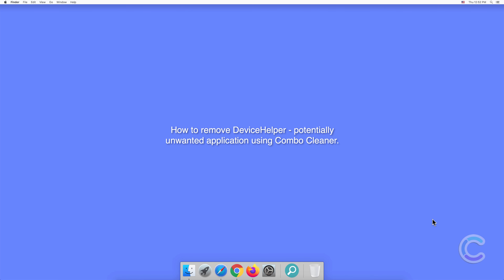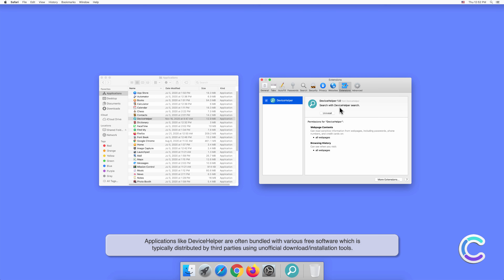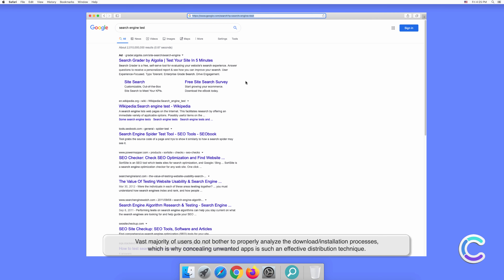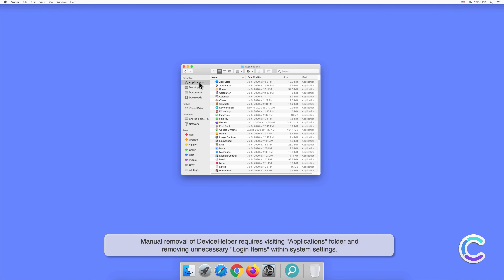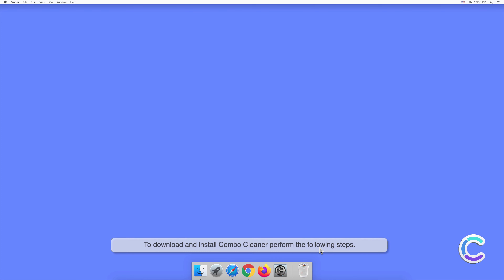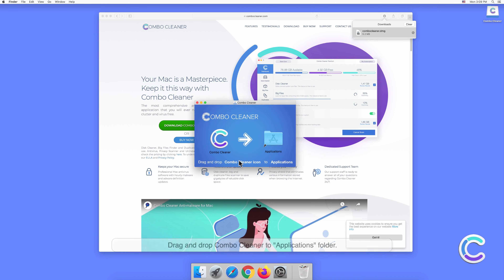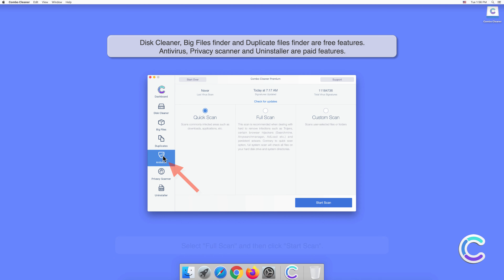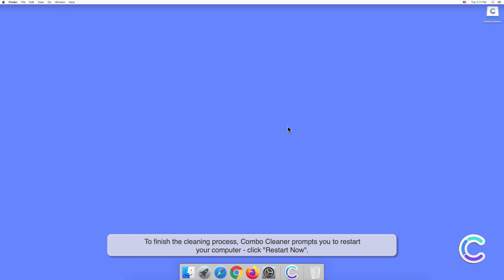How to remove DeviceHelper - potentially unwanted application using Combo Cleaner?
Video showing how to remove DeviceHelper - potentially unwanted application using Combo Cleaner.